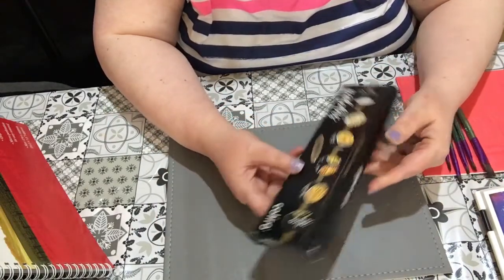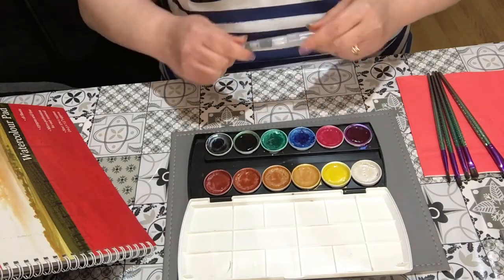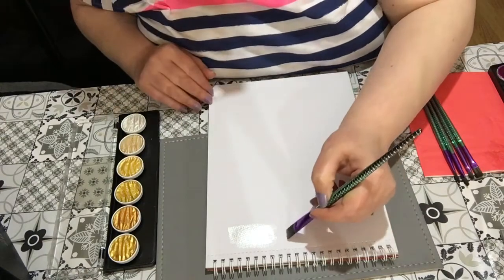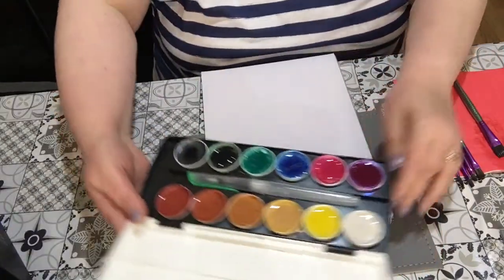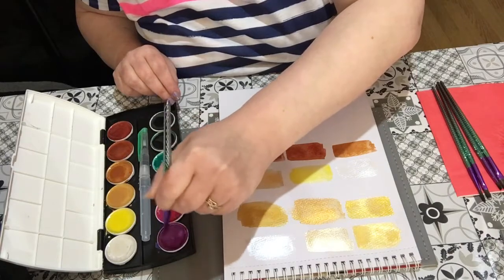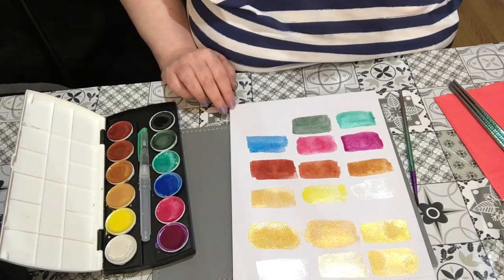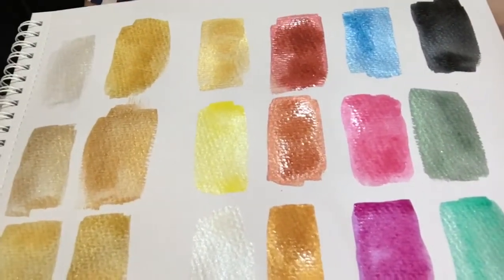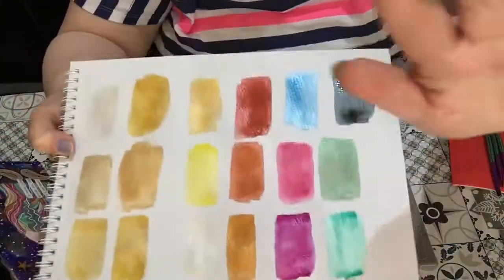Coliro Finetec Pearl Colours & Ali Express Tokyo Finds Metallic Paints Review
Sharing some of my paint sets
Amazon finetec